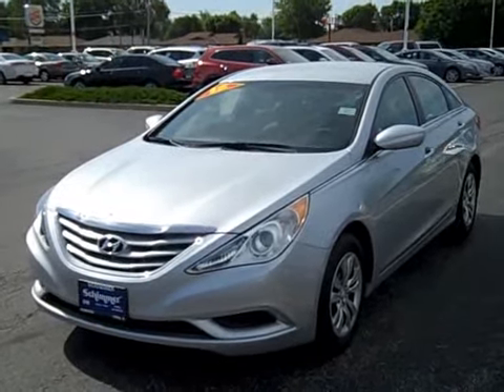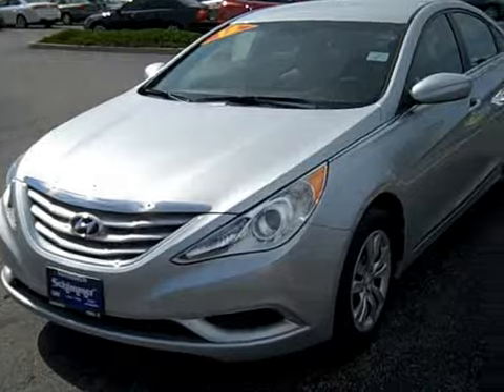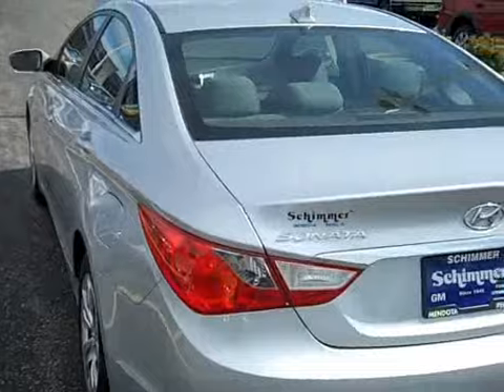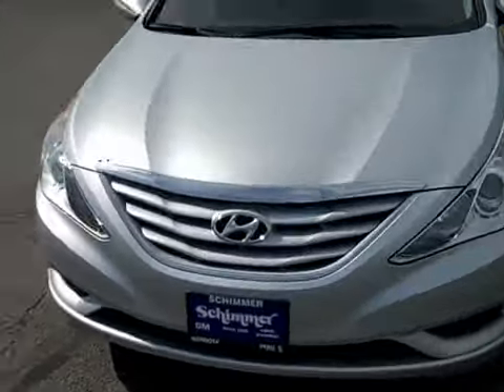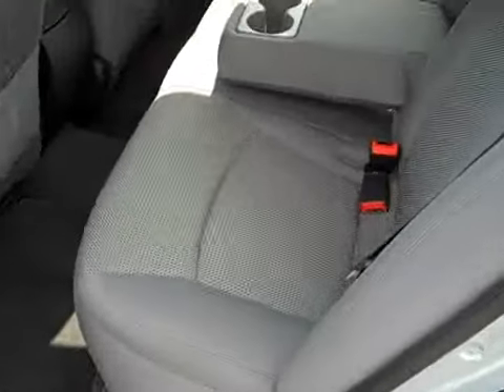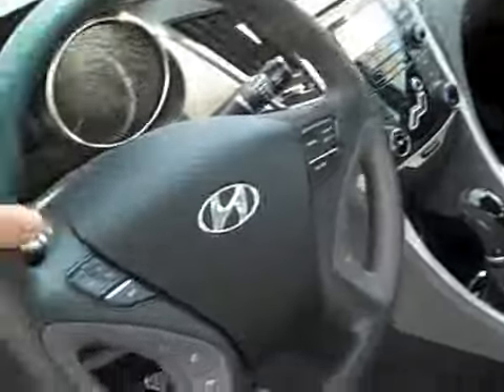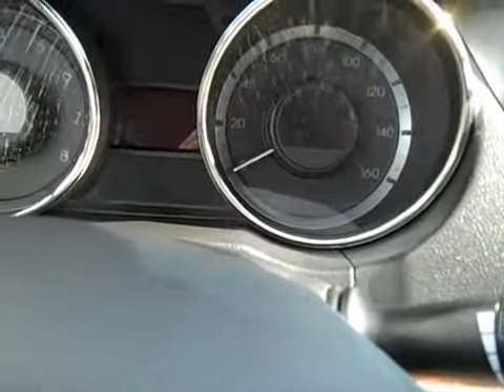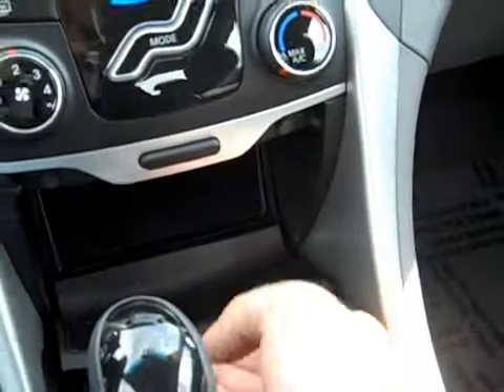2012 Hyundai Sonata GLS - Stock # 477801 - Schimmer Ford Lincoln Hyundai - Peru Illinois